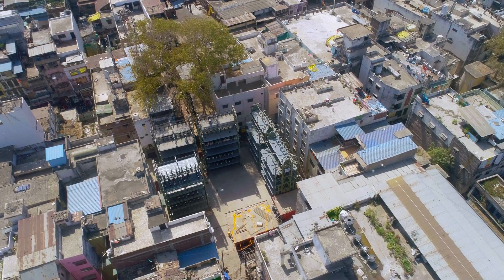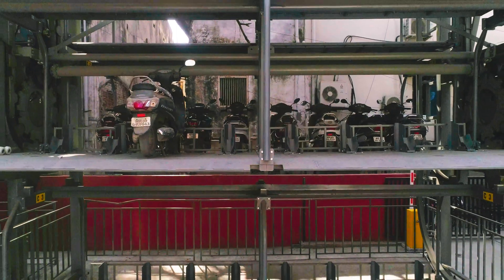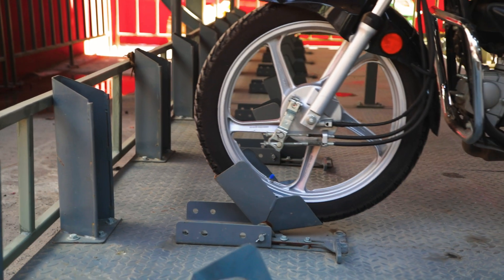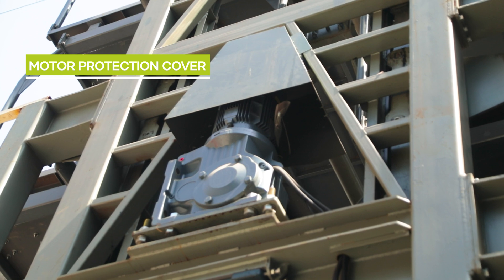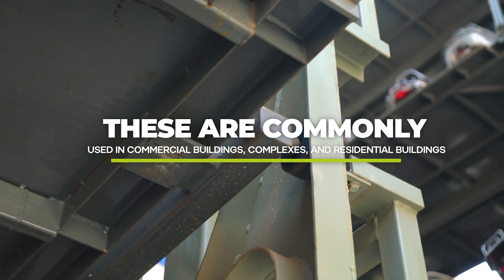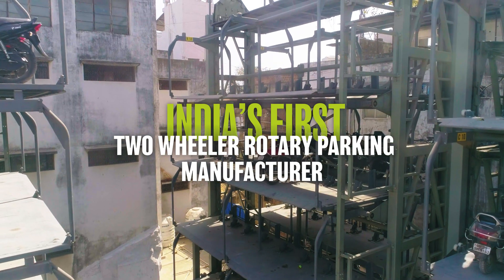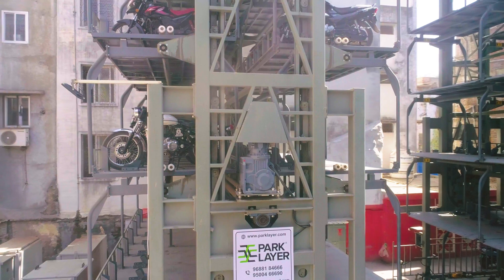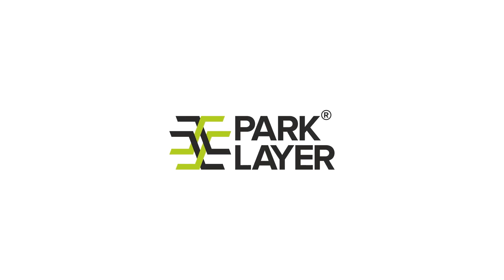Rotary Bike Parking System - Multilevel Two Wheeler Parking System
Parklayer's Rotary Bike Parking System is an effortless solution to bike storage in the city. Preserve precious space and gain instant, secure access to your bike. Our system simplifies bike parking and makes it more efficient for cities across the globe. Ready to revolutionize parking? Have Parklayer introduce you to the future of bike parking today!

Follow Parklayer on Social Media for Regular Updates, Here Are the Links to Our Profiles